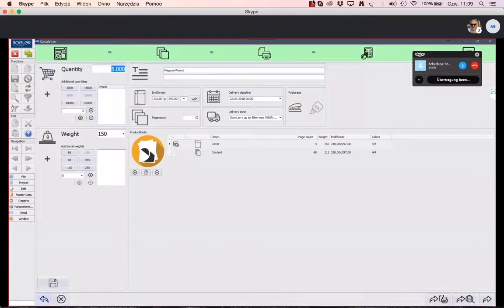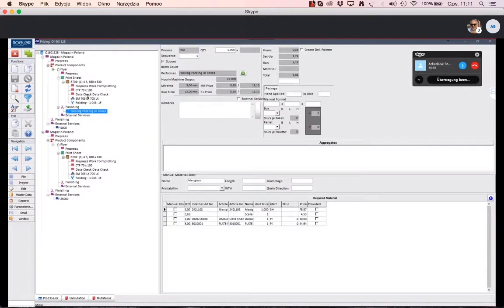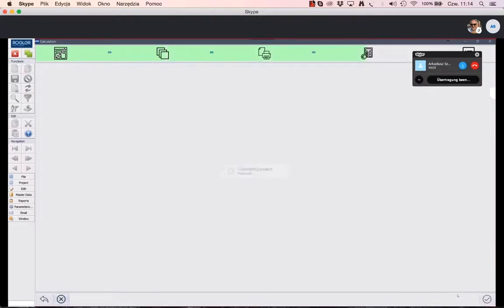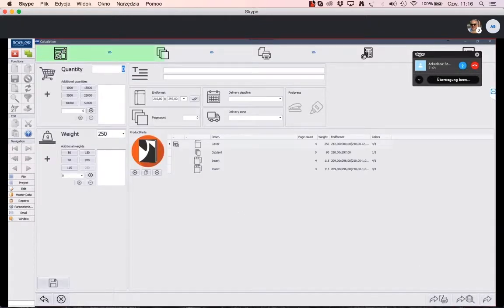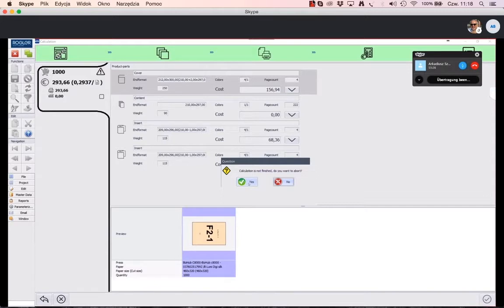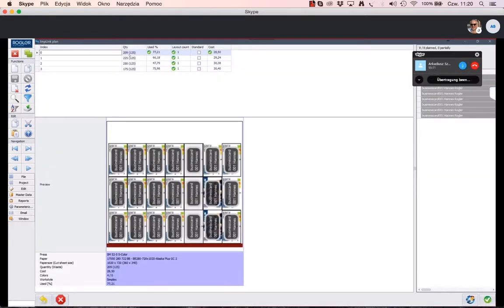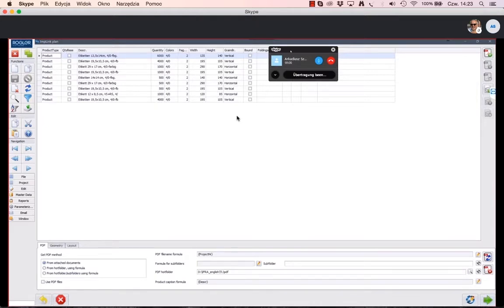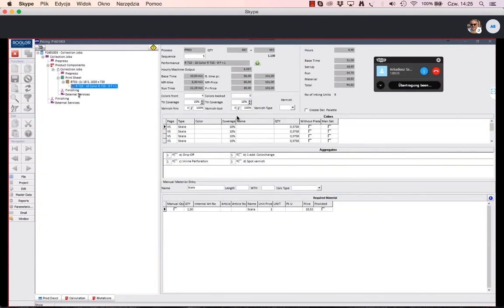02 ROGLER Integracja z IMP